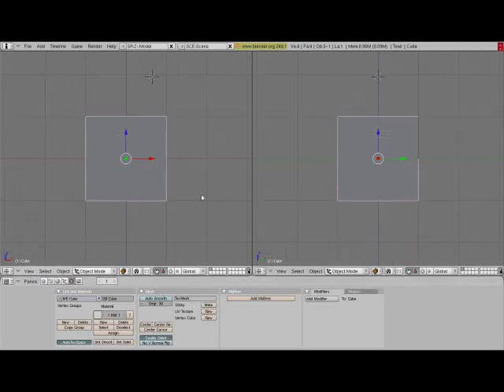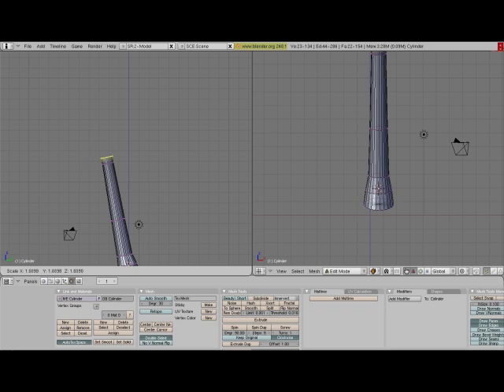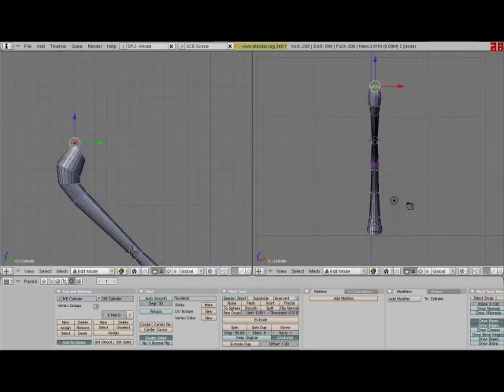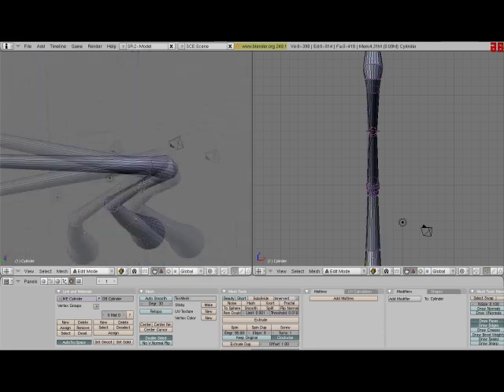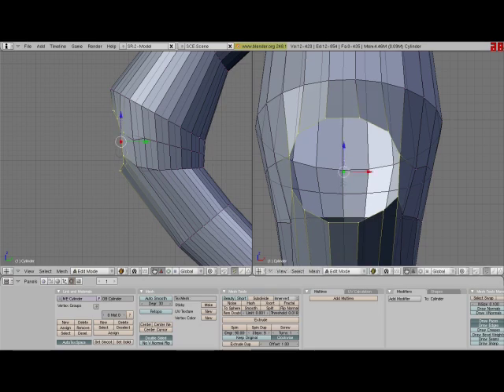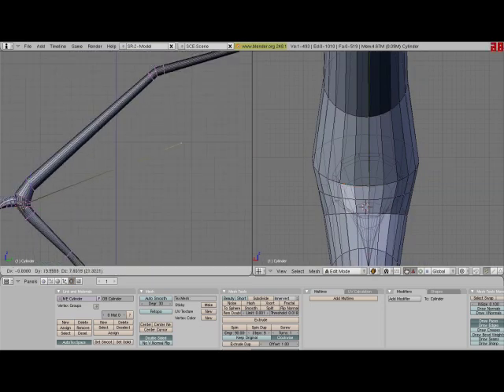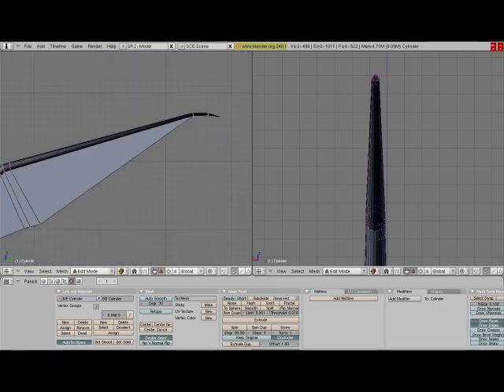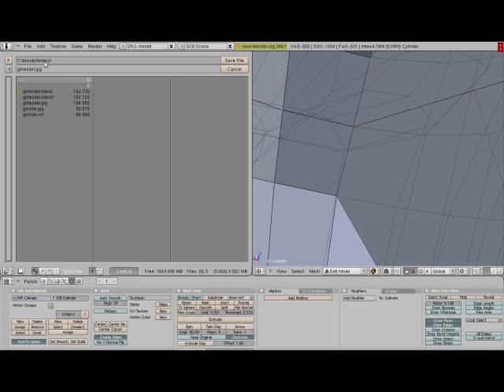Blender 3D Dragon Wings tutorial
you might be wondering why this isn't attached to the dragon model :( My computers hard drive broke down a while ago. And with it, all my saved files.
So sadly the dragon is gone until I make a new one. But I'll still be able to make tutorials now that the computer is fixed. So enjoy and I hope this helps!